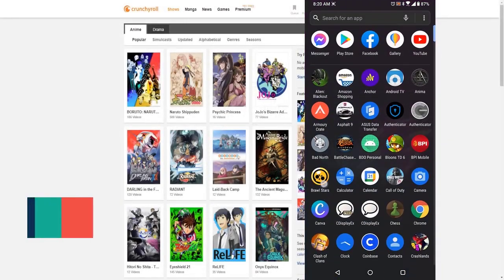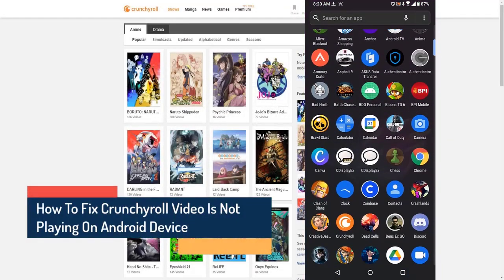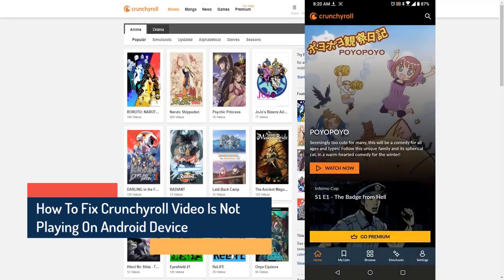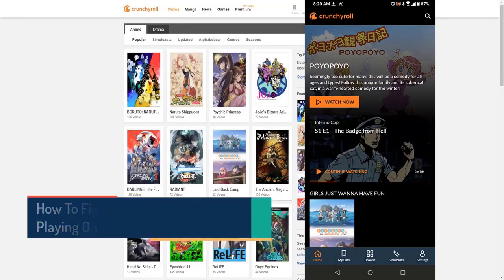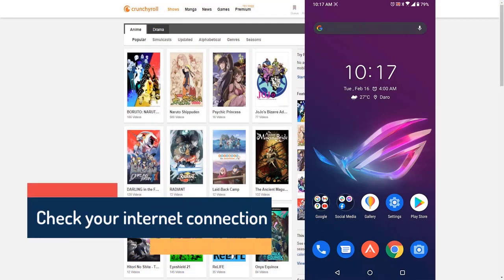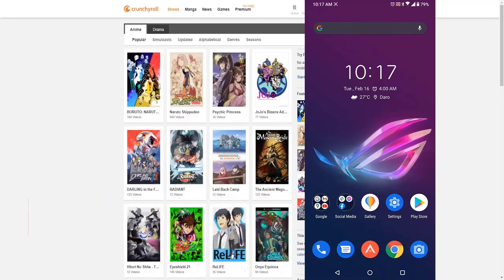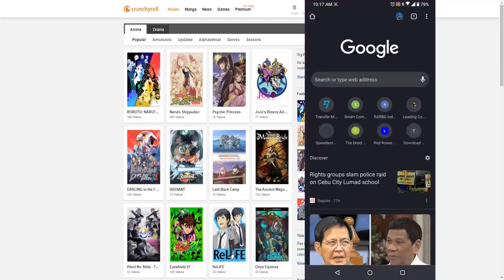How To Fix Crunchyroll Video Is Not Playing On Android Device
On this video, we will show you on How To Fix Crunchyroll Video Is Not Playing On Android Device.

00:31 Check the language preference of the app
01:15 Check your internet connection
01:56 Clear the cache and data of the Crunchyroll app